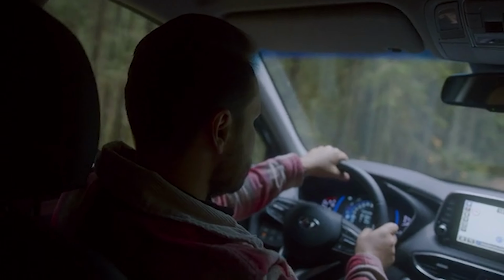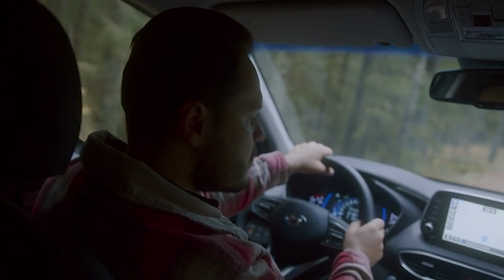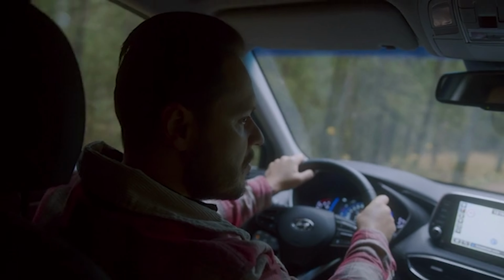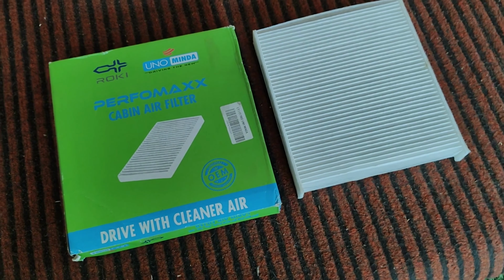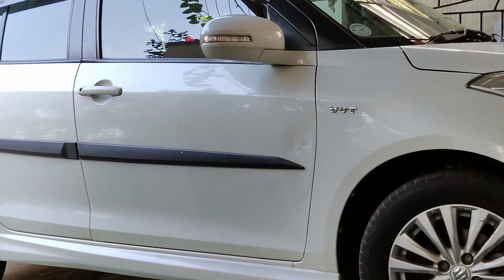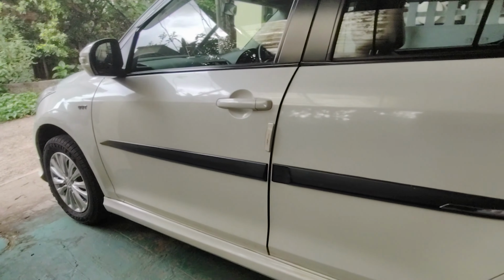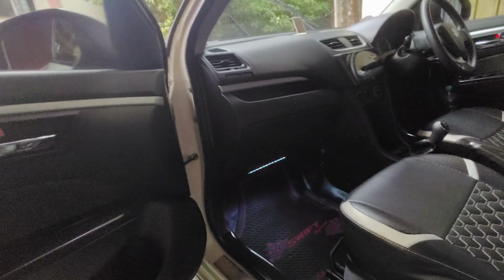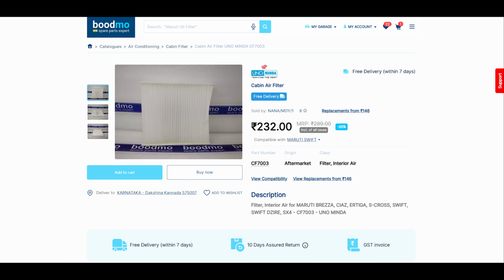How to Change AC Cabin Filter in ANY CAR ! Car AC Air Filter Kaise Change Kare !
Is your car AC not cooling properly or smelling bad? In this video, I will show you how to change or clean the cabin air filter (AC filter) in Maruti Suzuki cars at home in just 2 minutes without any tools!

Regularly changing your cabin air filter improves your car's AC cooling efficiency and ensures clean, dust-free air inside the cabin.

Buy Maruti Genuine AC Filter: [Insert Amazon/MGP Link Here]
Budget PM2.5 Cabin Filter: [Insert Link Here]

📌 Time Stamps:
0:00 - Introduction (Why change AC Filter?)
0:45 - Locating the glove box
1:15 - Removing the old cabin filter
2:00 - Comparing Old vs New filter
2:45 - Installing the new Maruti AC Filter
3:30 - Testing the AC & Conclusion